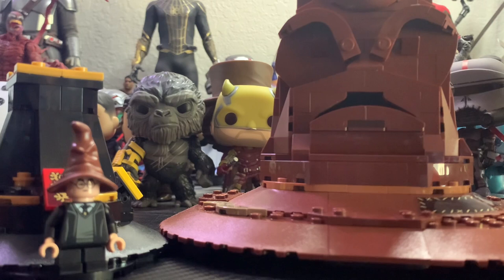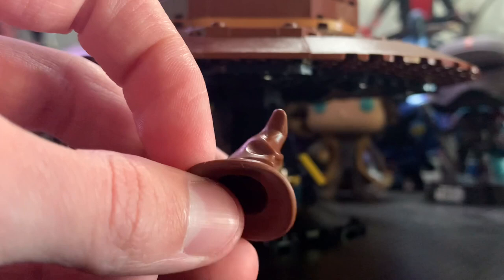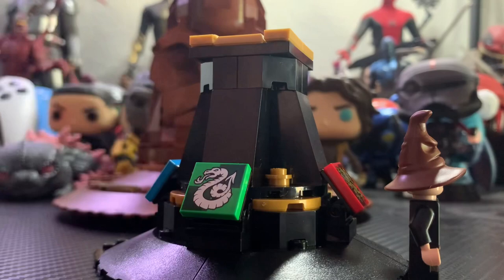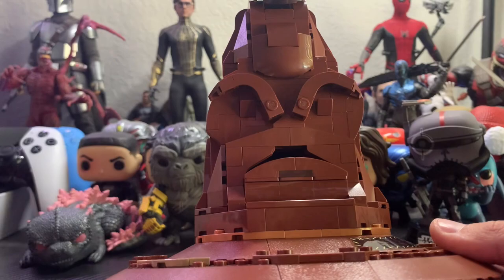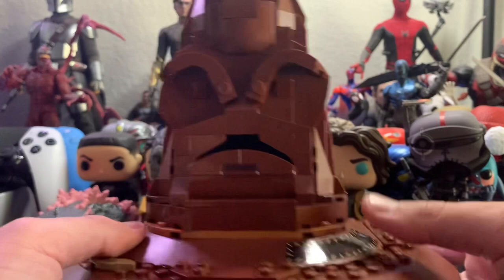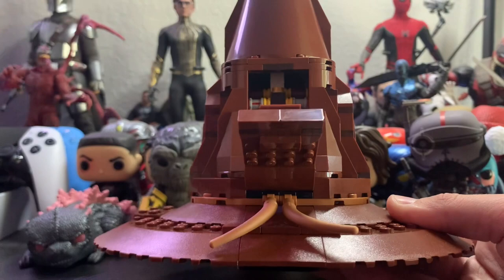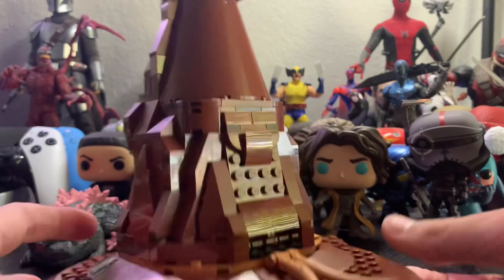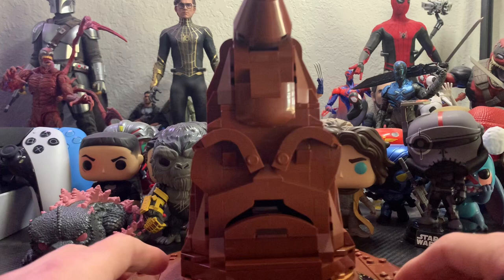LEGO Harry Potter 76429 Talking Sorting Hat Set Review